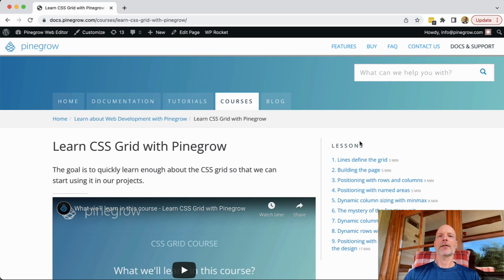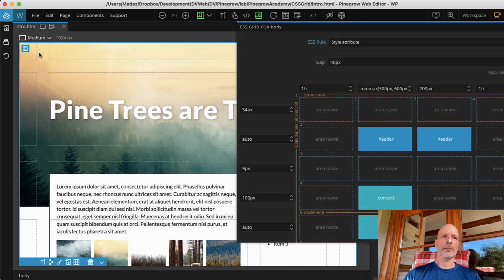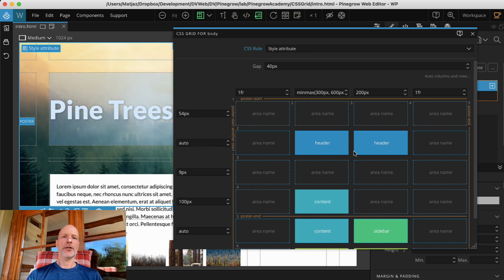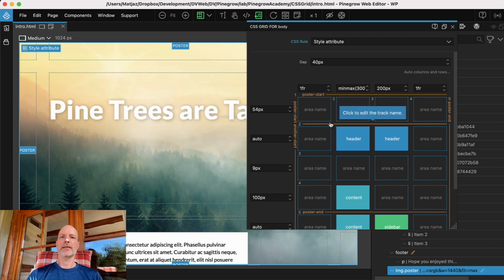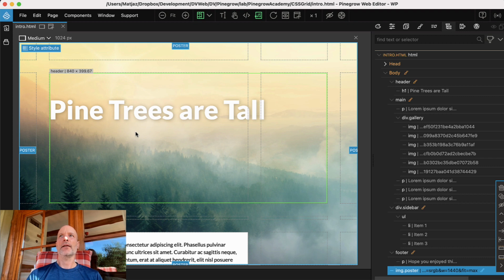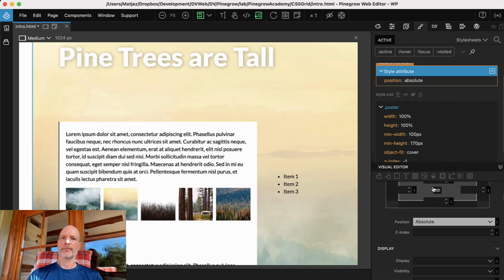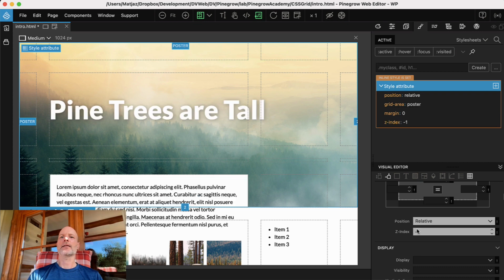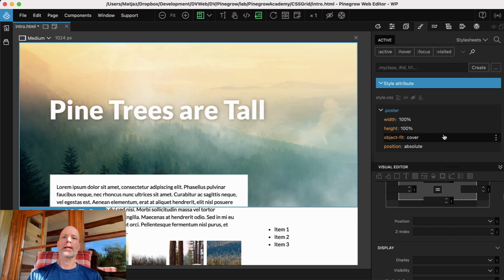Update on the poster image - CSS Grid Course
Since the original CSS Grid course was recorded, browsers changed the way how the auto sized rows are calculated. As a result, the poster image in our project causes the header to stretch the header section. Watch this video update to learn more and see how to solve the issue.